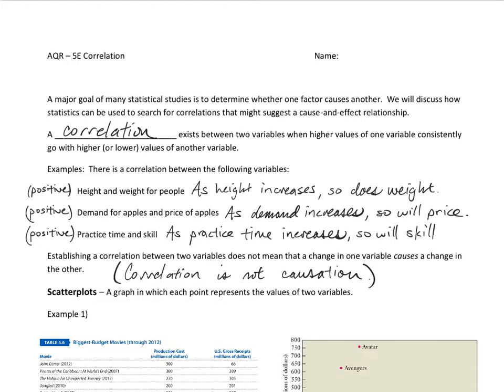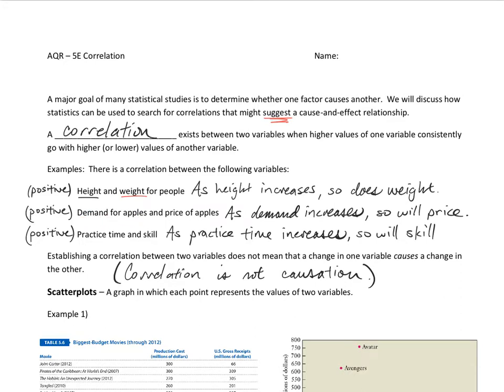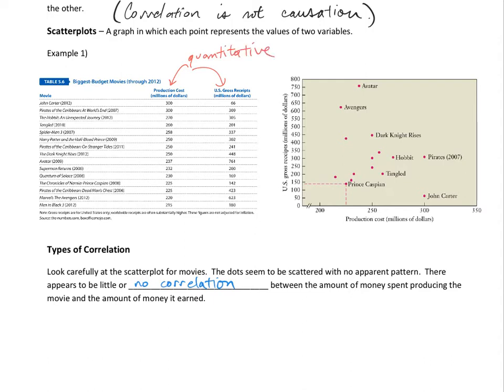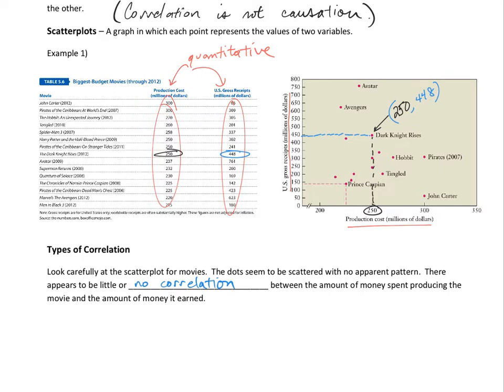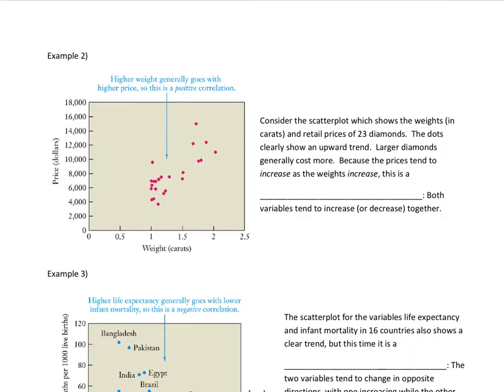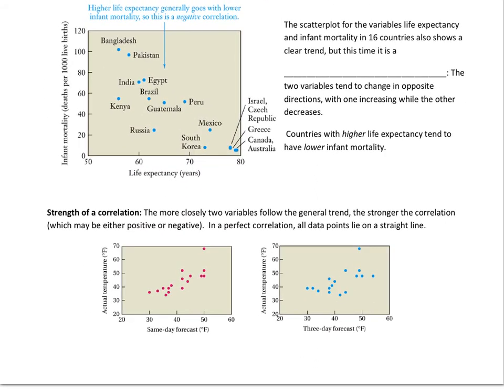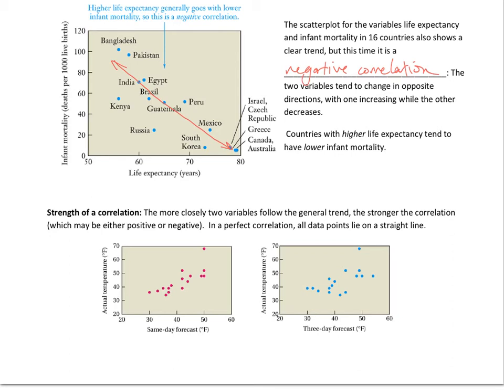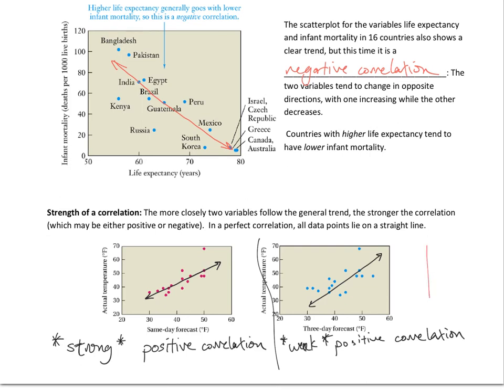1332 - Lesson 5E